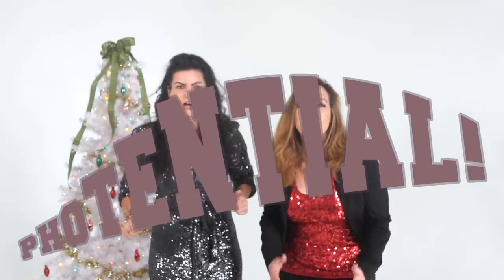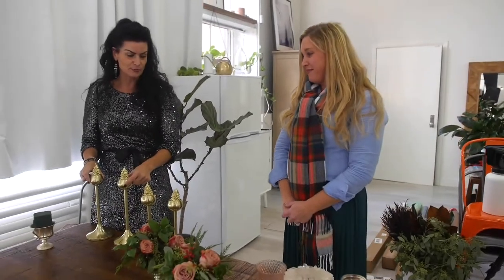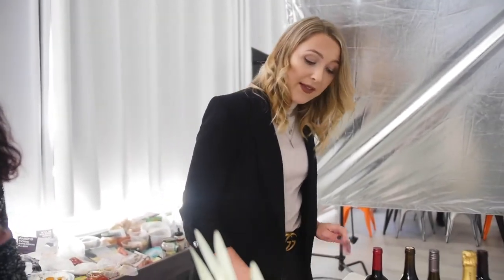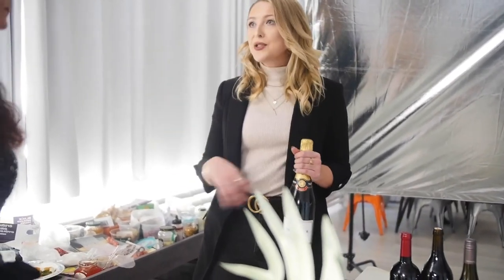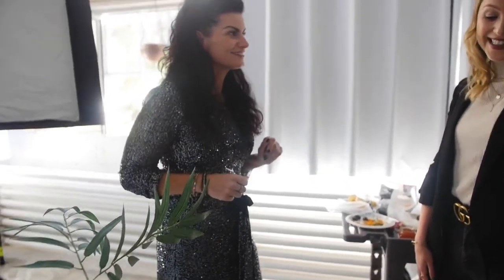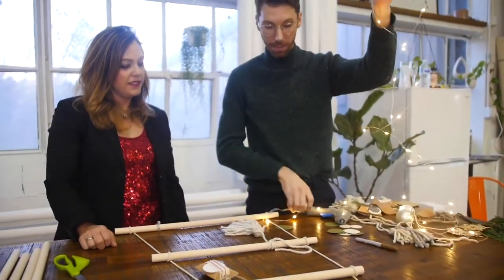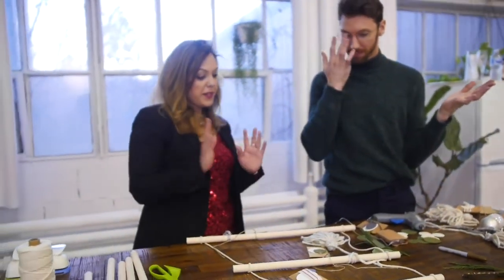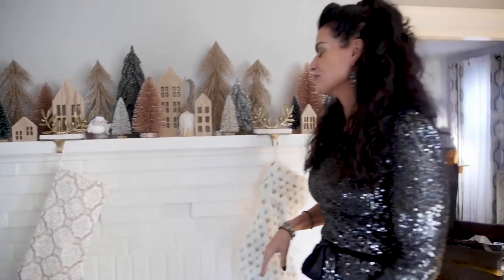Lens Smudge, Holiday Special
Missy and Chelsea host the Holiday Special of Lens Smudge, the show that blends commercial photography, professional styling, kick ass creatives, and fearless business owners. So that YOU can REACH YOUR MAXIMUM PHOTENTIAL. Missy and Chelsea have 5 festive, fabulous guests who are showcasing original holiday themed creations. We are going to show you behind the scenes as the artists imagination comes to life. Along with tips and tricks, you get a look into how to create each idea on your own. Lastly, we’re going to wrap it all up with a glittery bow and have a photoshoot!

Special Guests:
Brynne Estes Putney

Retail Partners:
Barrington Books
Home Style